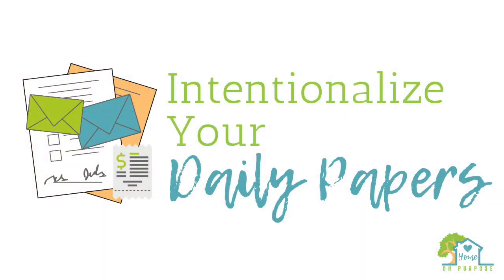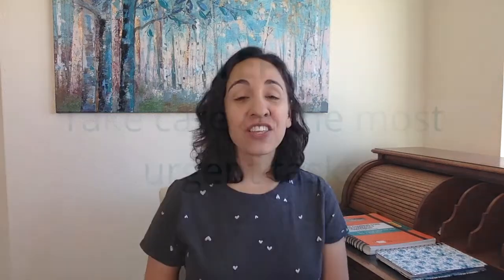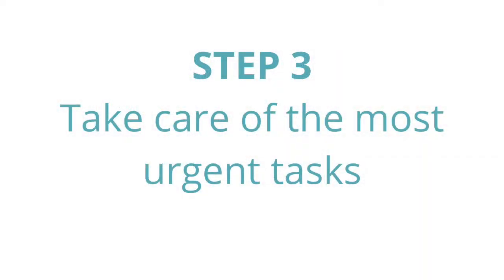Intentionalize your DAILY PAPERS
Click to learn more about the Paperwork Mini-Series...